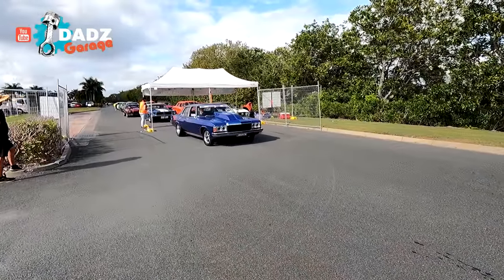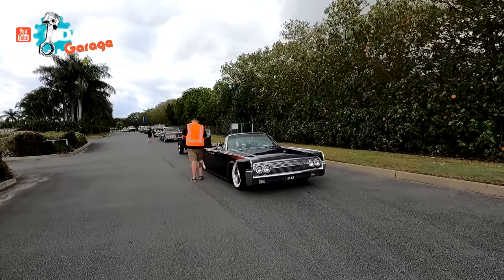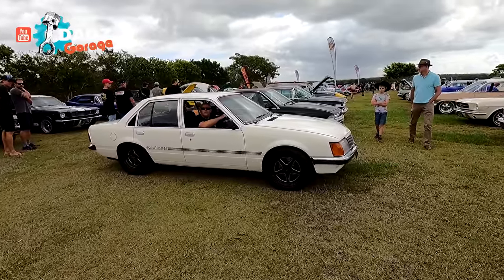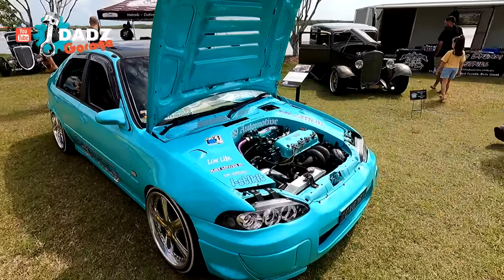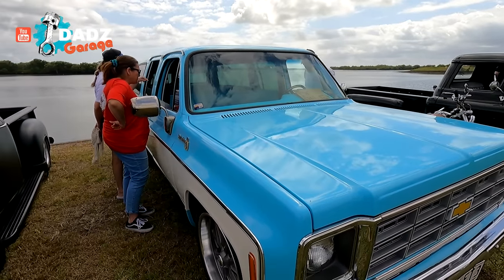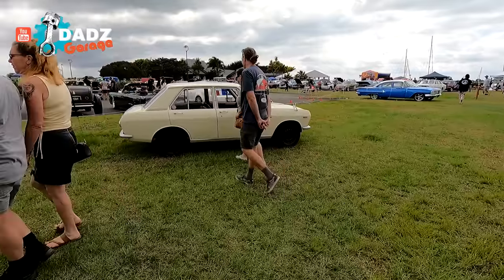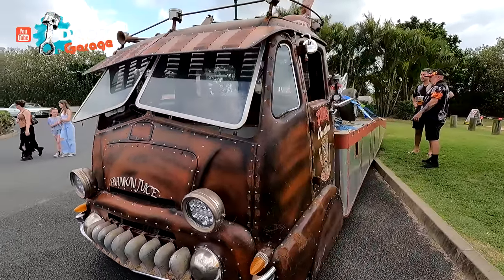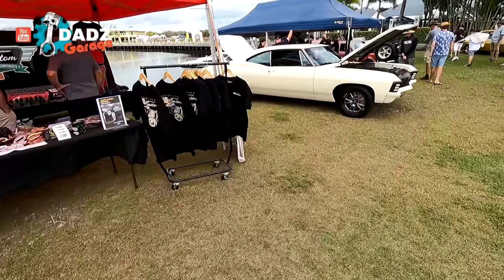The Biggest Car Meet in QLD?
Harrigan's Rod and Custom car Show went off this year with more cars, more high level builds and more people than ever before.
Our longest video yet and still didn't get all the cars in the video.
Thanks to Chez Images for the Thumbnail Pic